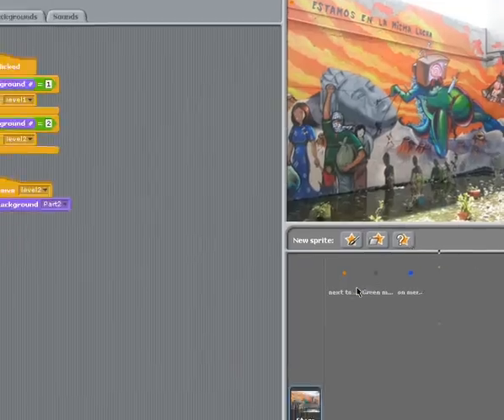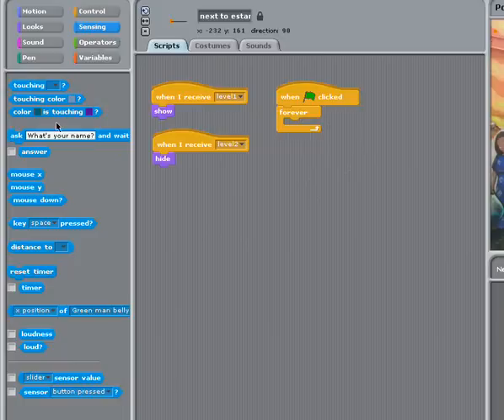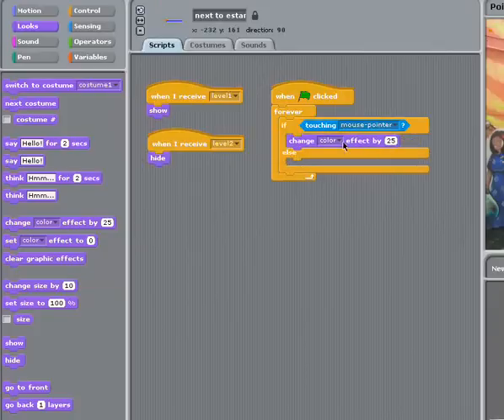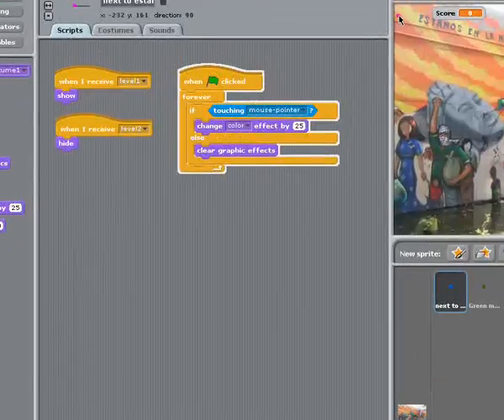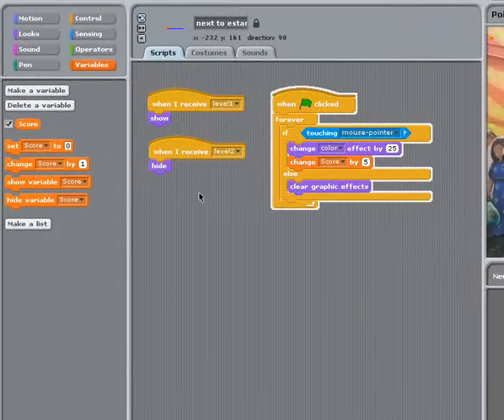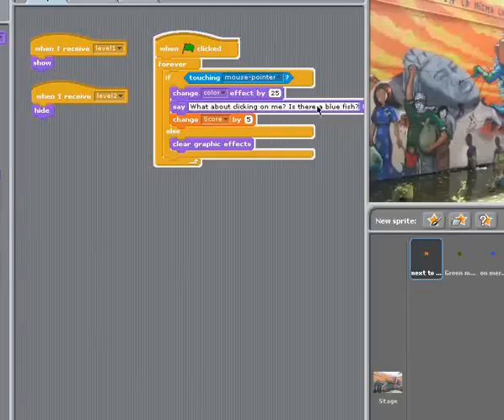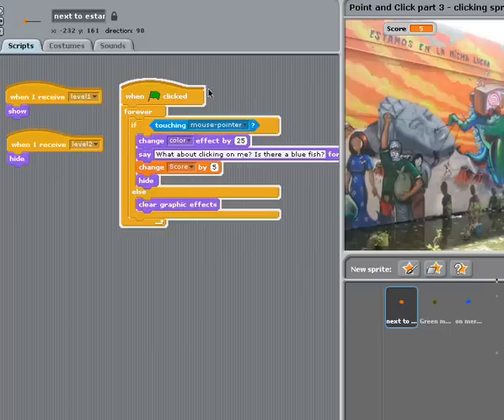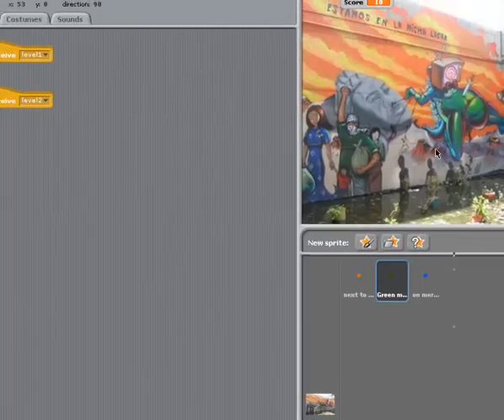Make a Scratch Point and click game - Part 3 - scores and scoring